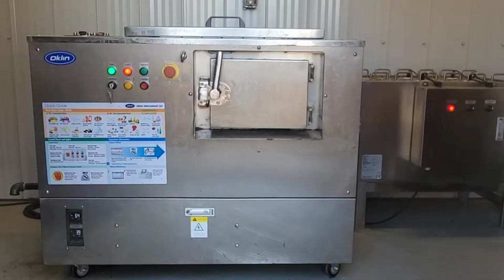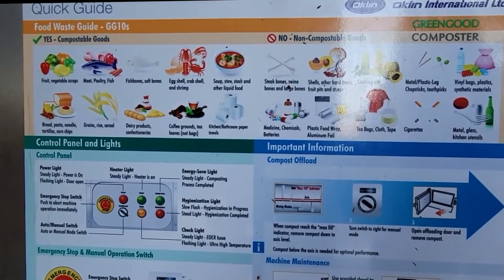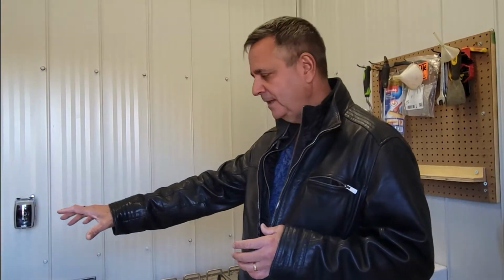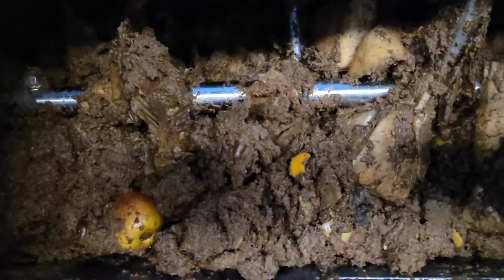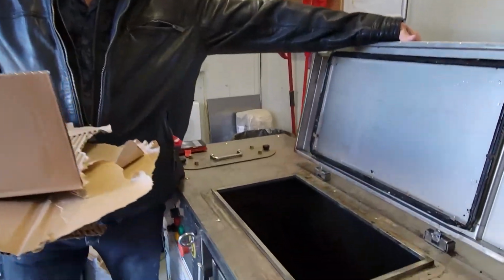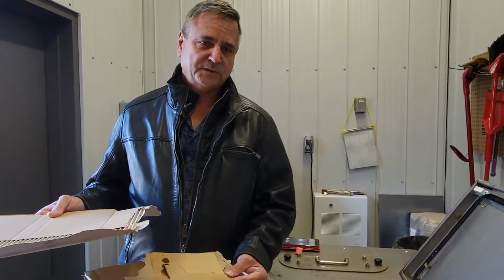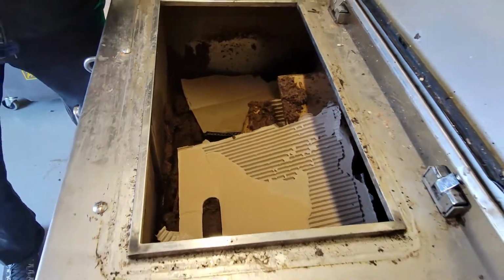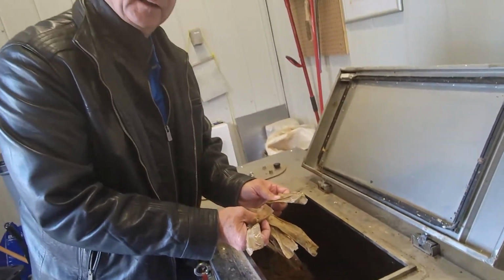How a Digester Machine Works to Break Down Waste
Interim Dean, Al Bertschi, takes us through how the Portage College digester machine works to break down waste to reduce items from going into the landfill.
The result is a rich soil that can be used in the Natural Resource Technology program courses as well as used at our campuses for landscaping needs.